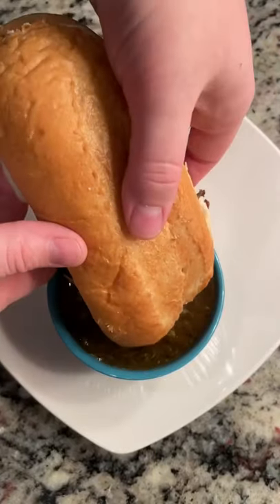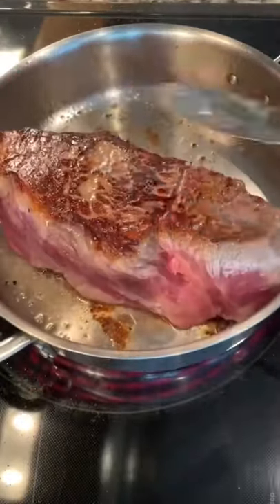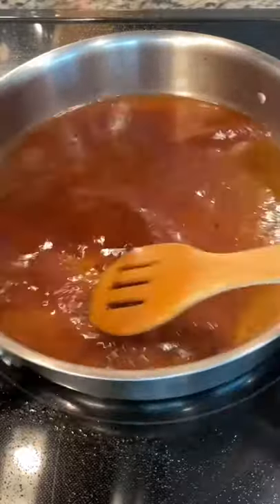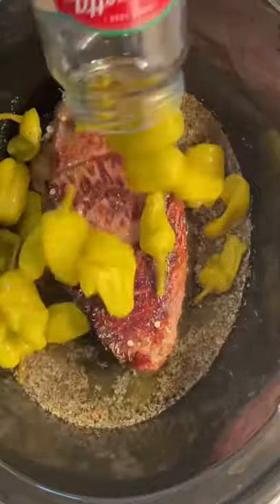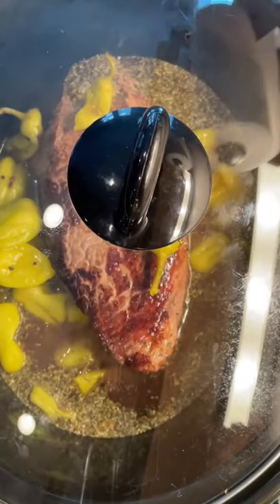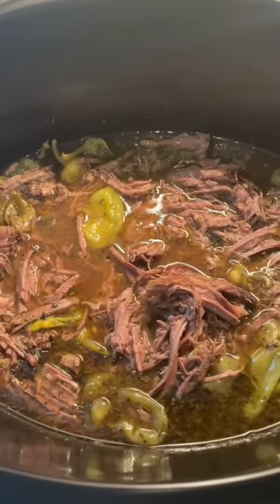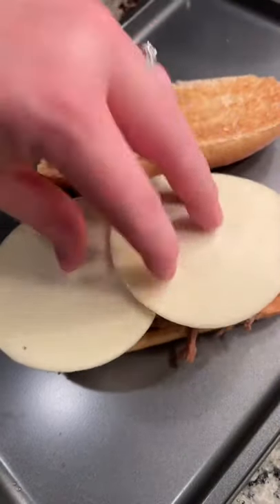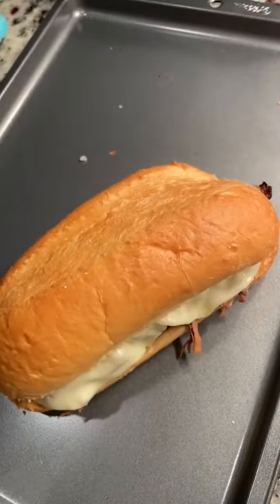Crockpot Italian Beef